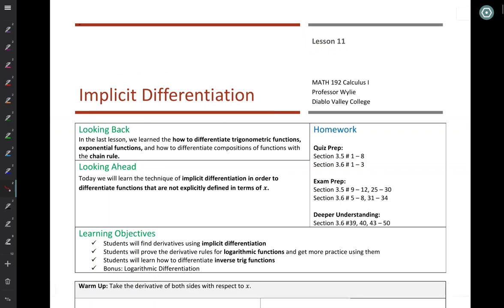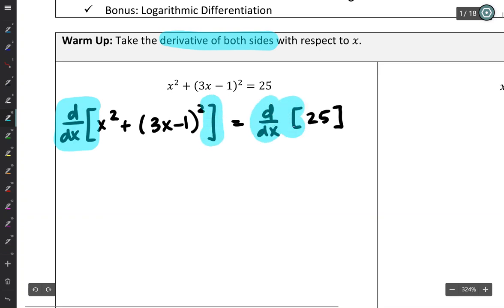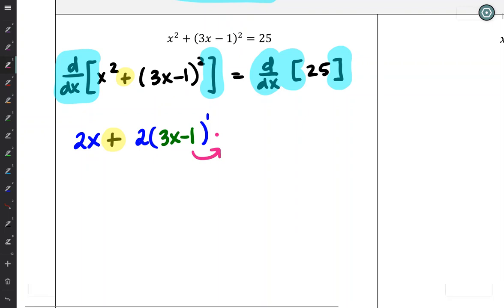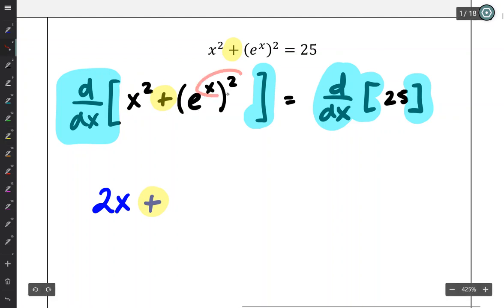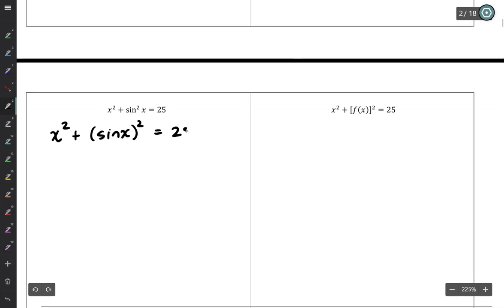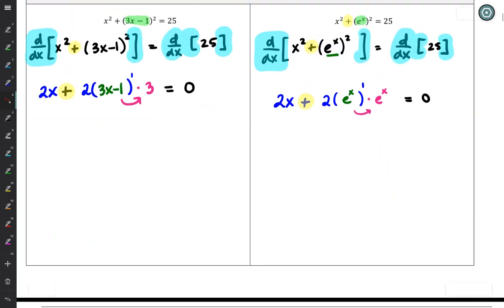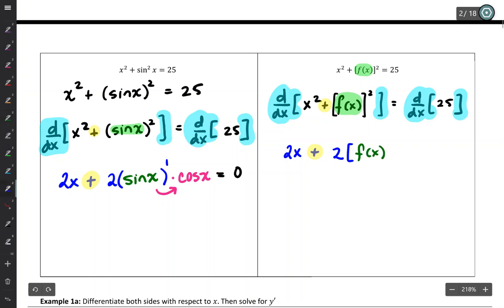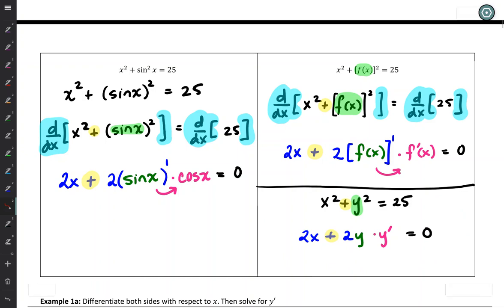Lesson 11 Video 1 Warm Up